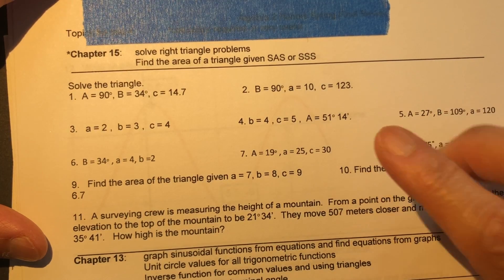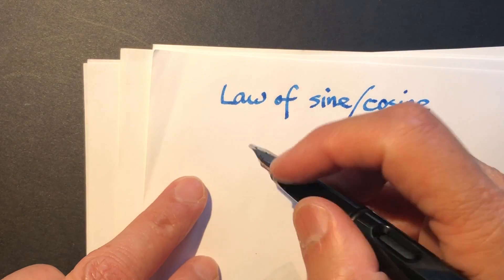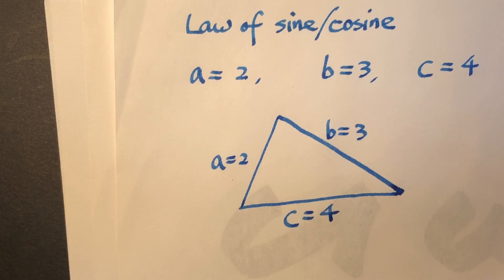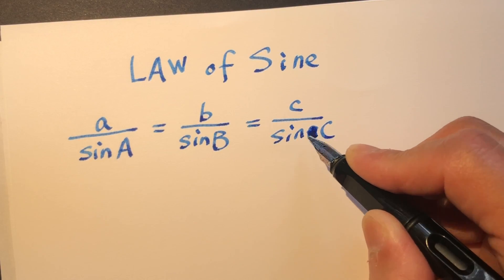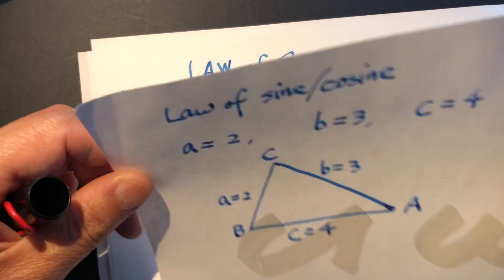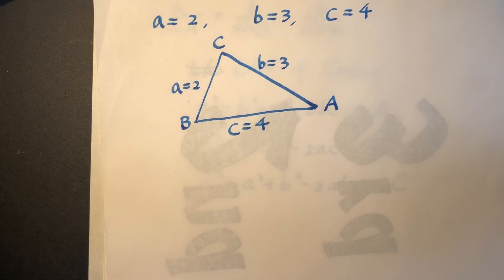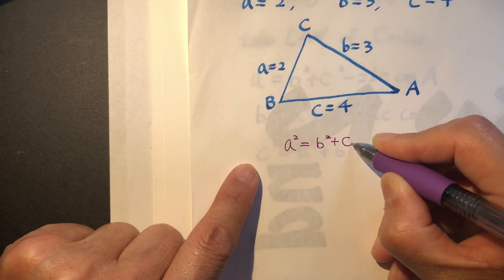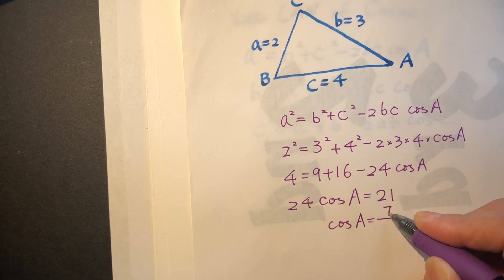Math trigonometry Law of sin/cos application asmr